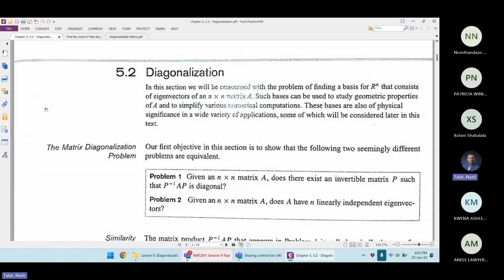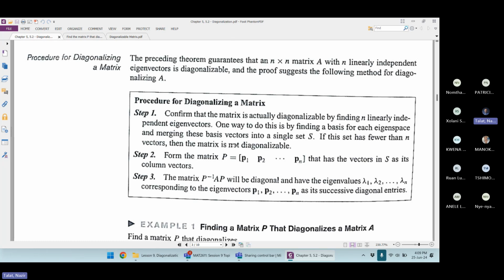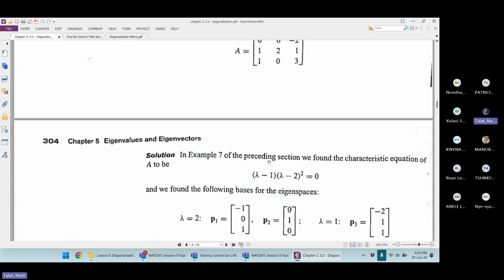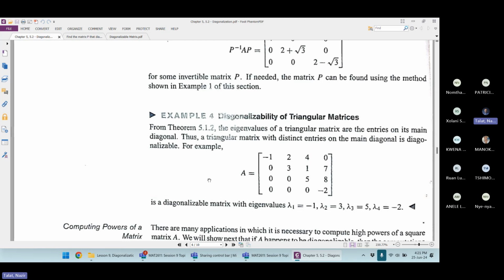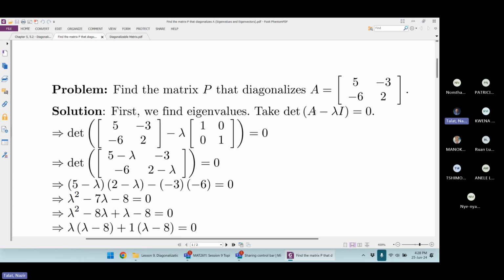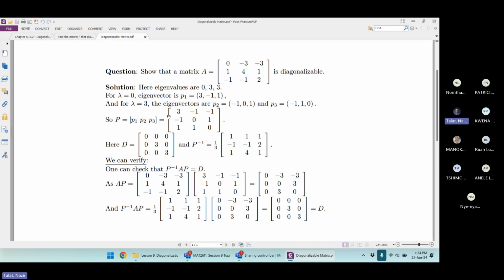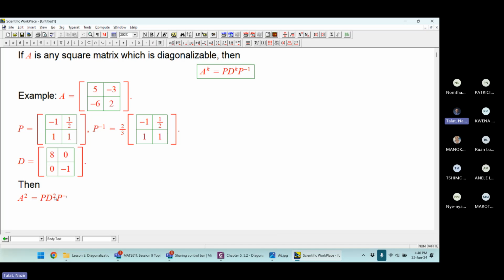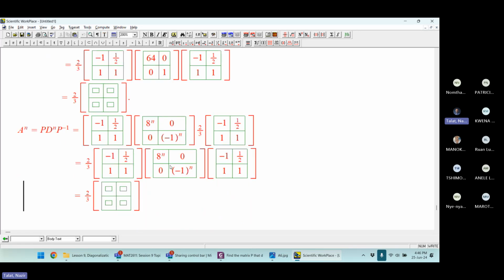MAT2611 Session 9 Topic Diagonalization 160251 Meeting Recording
CSET